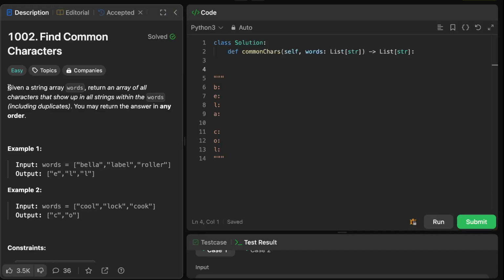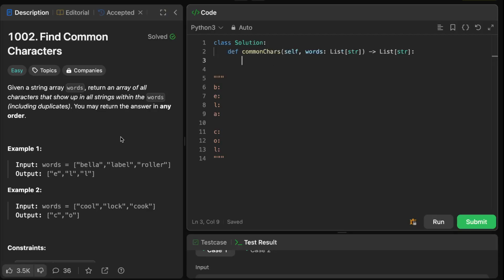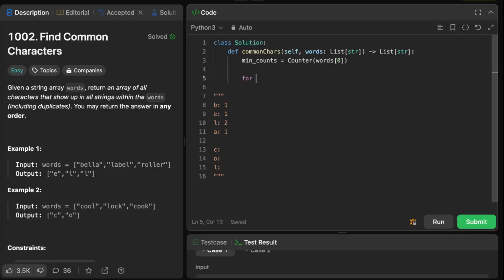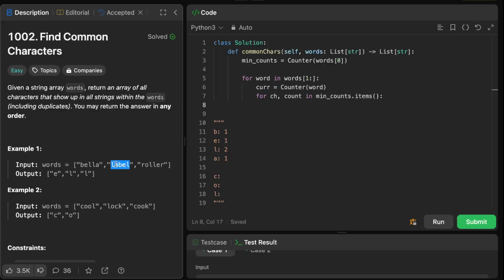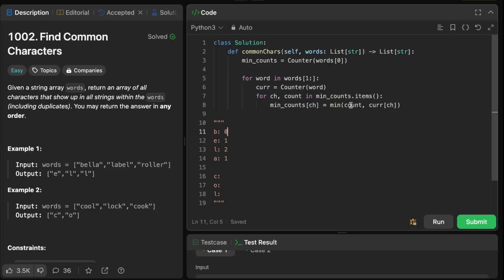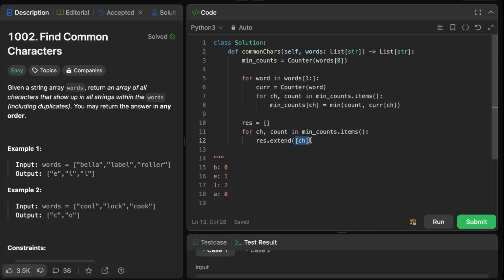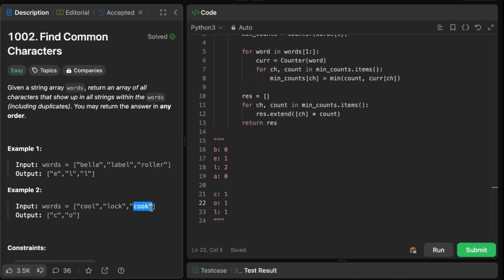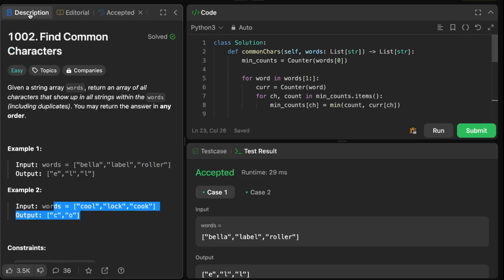Leetcode 1002 | Find Common Characters | Python Easy